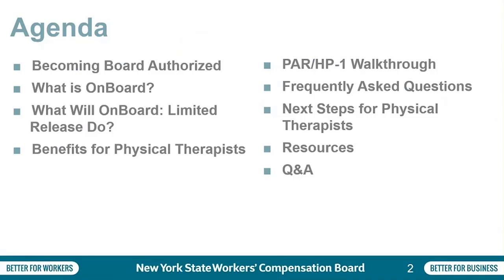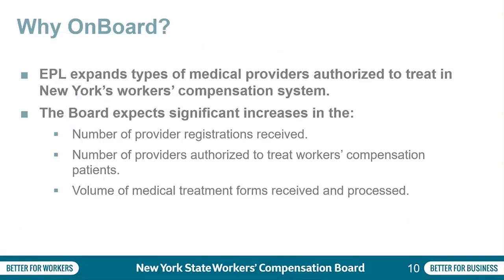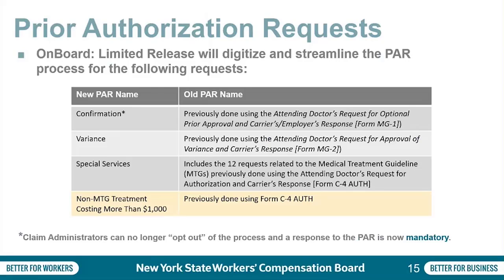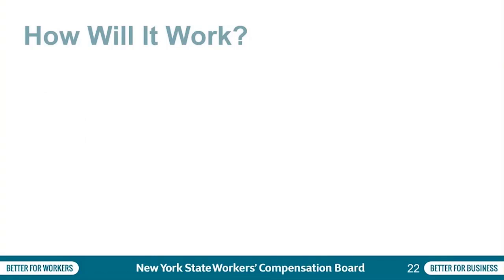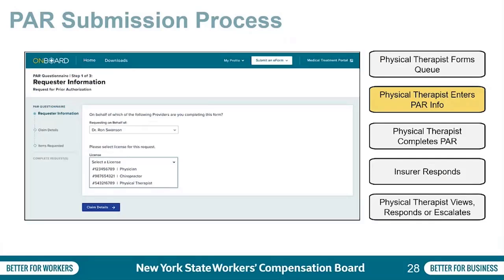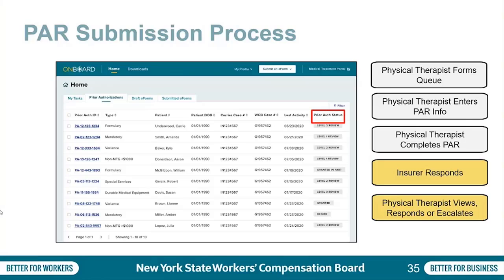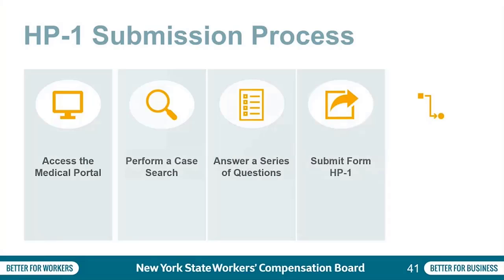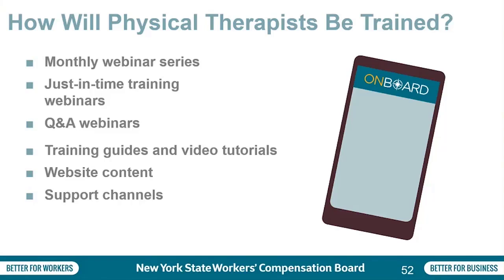OnBoard: Limited Release Webinar for Physical Therapists